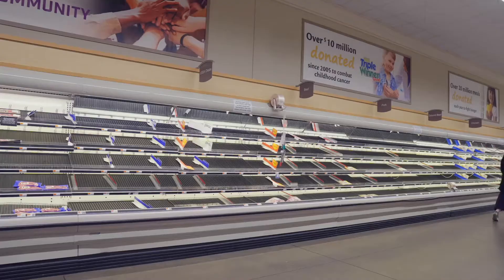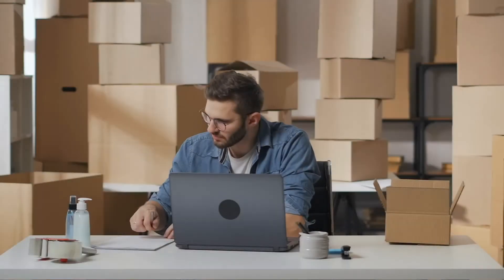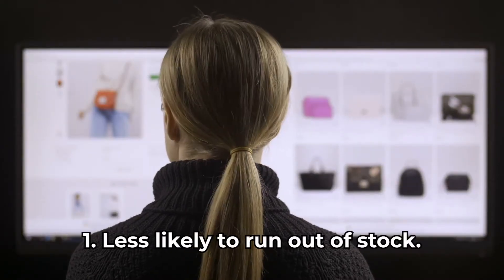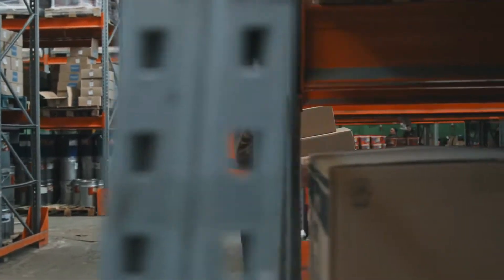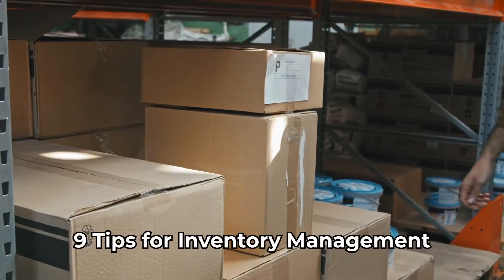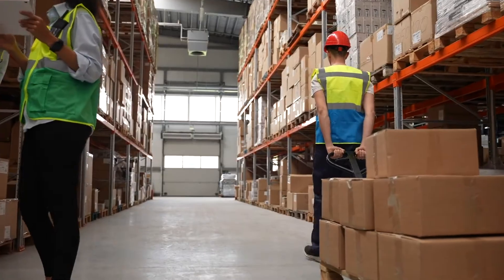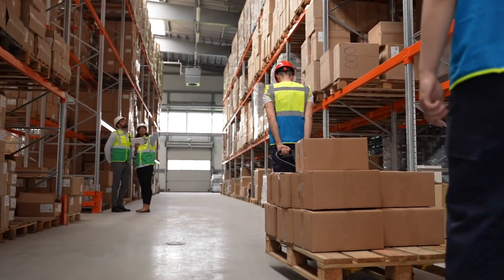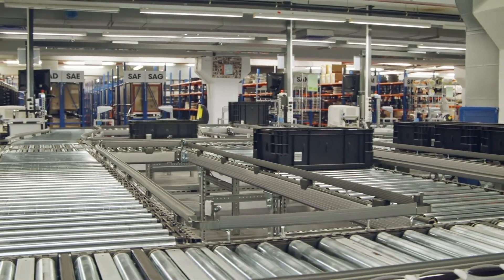9 Tips to Stay Stocked & Profitable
Order fulfillment for your small business or crowdfunding campaign.

0:00 Context
2:11 8 Main Types of Inventory
3:46 9 Tips to Stay Stocked & Profitable

🕶️ Credits 🕶️
Script, Narration, Editing by Brandon Rollins
Audio and video provided by Storyblocks